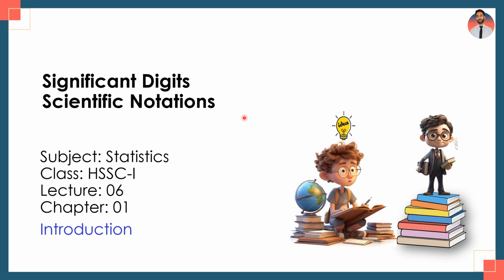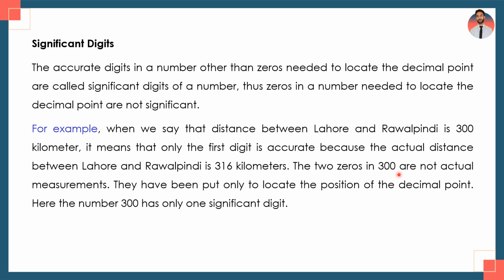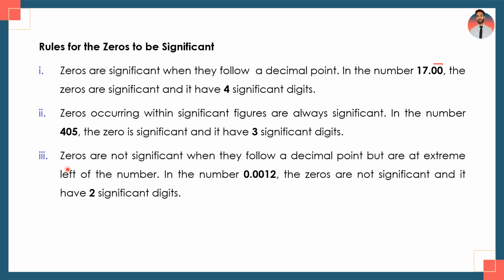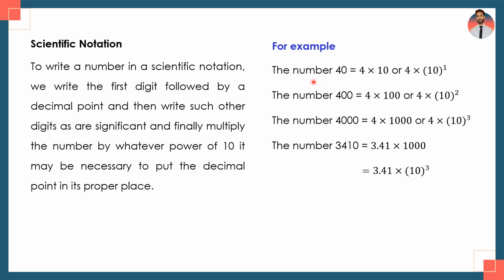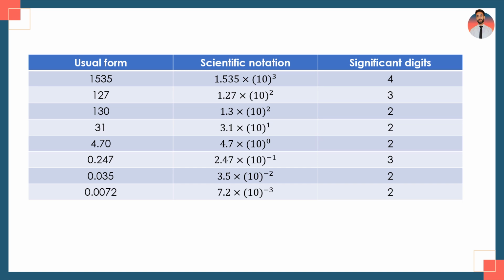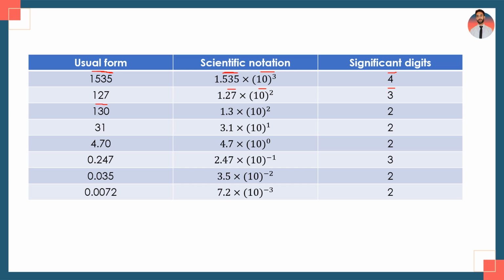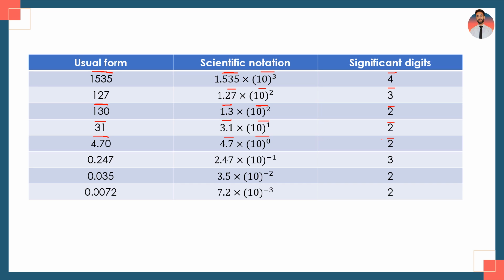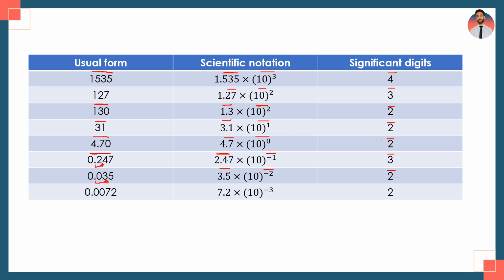Introduction to Statistics | Significant Digits | Scientific Notations | Rules | CH 1 | LEC 6 | HSSC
Welcome to Lecture 6 of Class 11 Statistics (HSSC)! In this video, we will cover:
✅ Introduction to Statistics – Understanding its importance and applications
✅ Significant Digits – What they are and why they matter in calculations
✅ Scientific Notations – Expressing numbers in standard form
✅ Rules for Significant Figures – Rounding off and precision in data

This lecture is essential for students looking to build a strong foundation in Statistics and master numerical accuracy. Watch till the end for important examples and exam-focused tips!